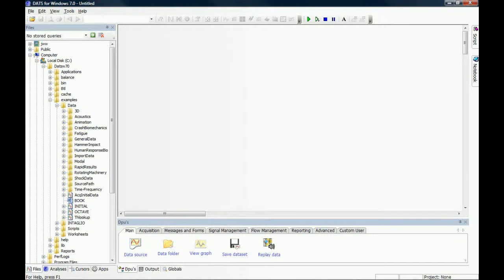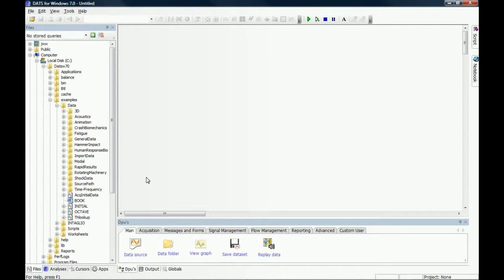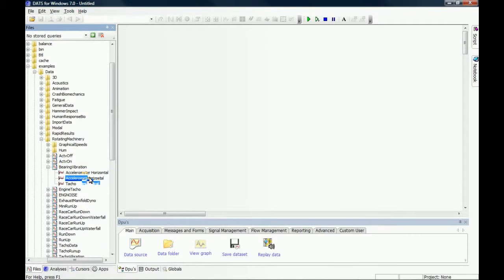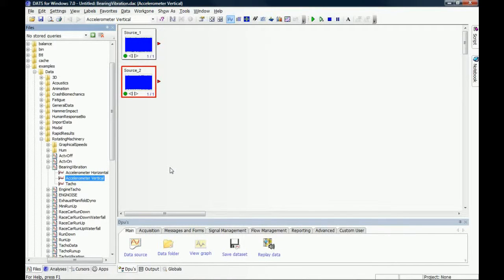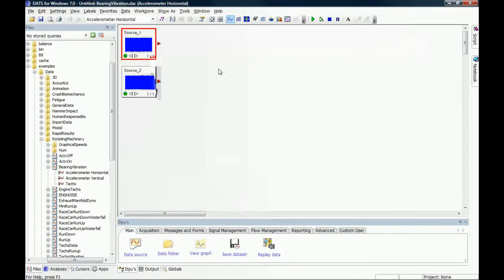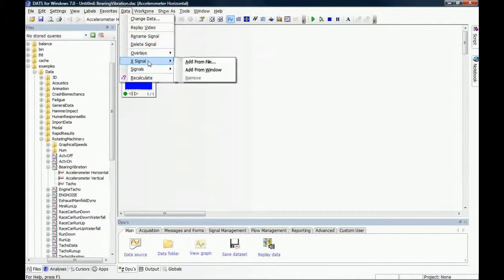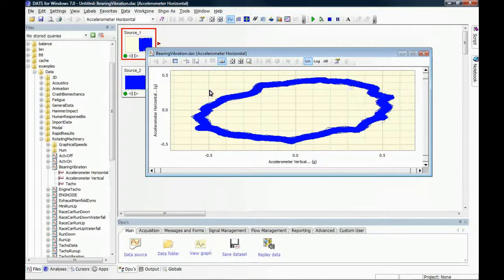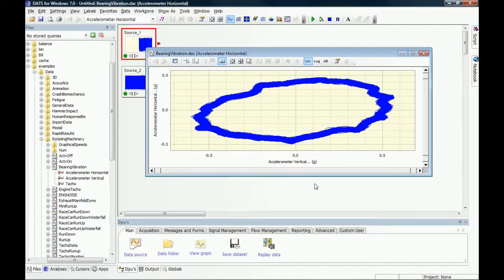Prosig-049: How to create an Orbit Plot in DATS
A short tutorial by James Wren (Prosig) that shows how to create an XvY or "orbit" plot using the DATS software.